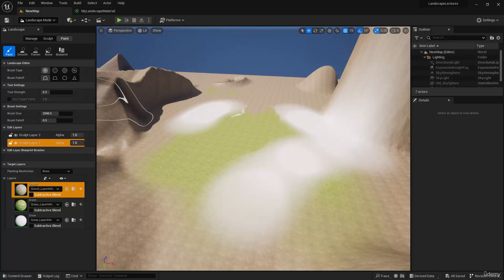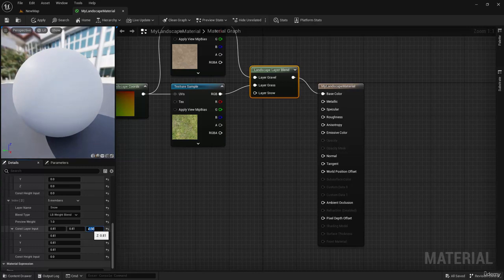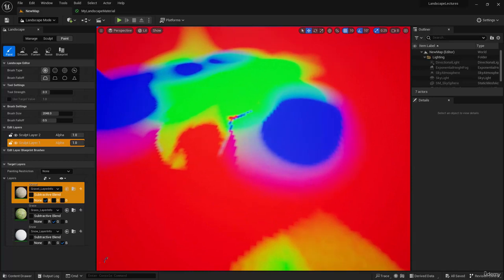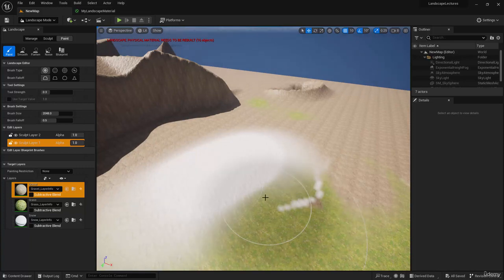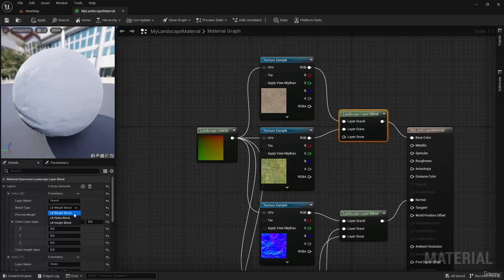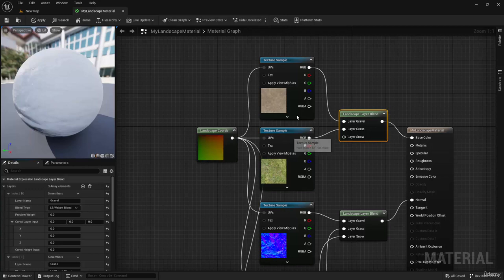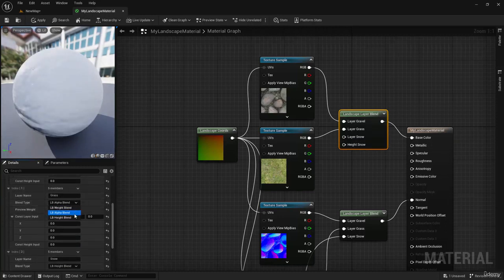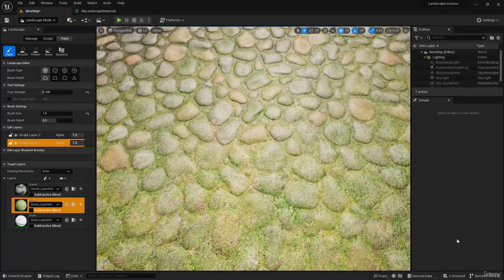8 Landscape Paint Mode Part 2